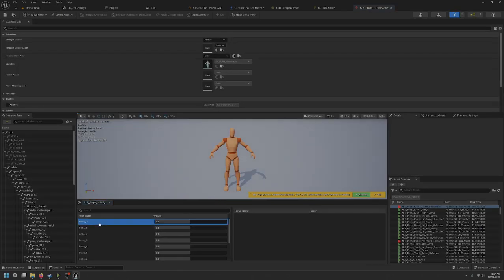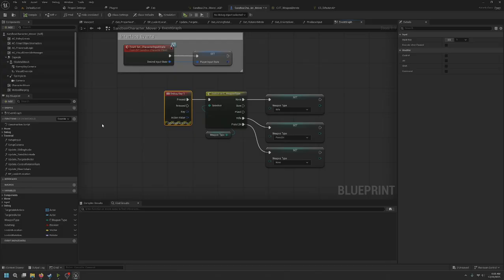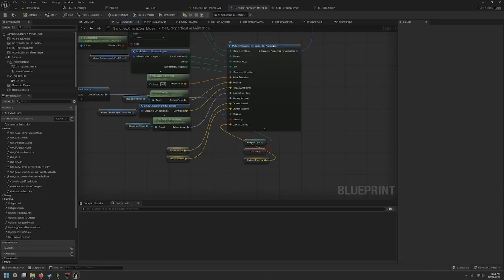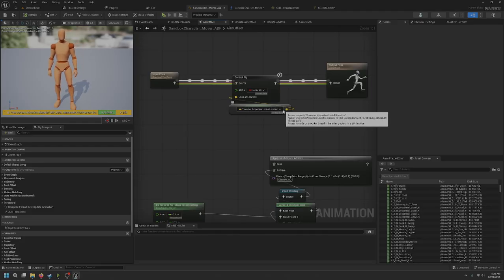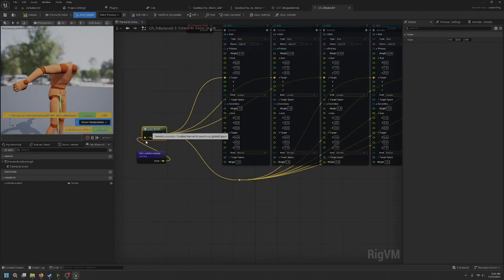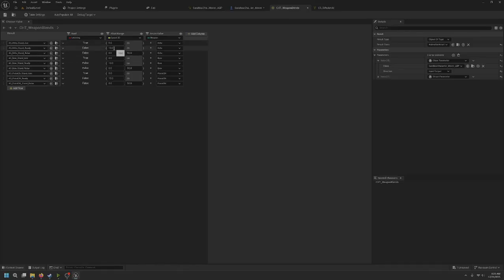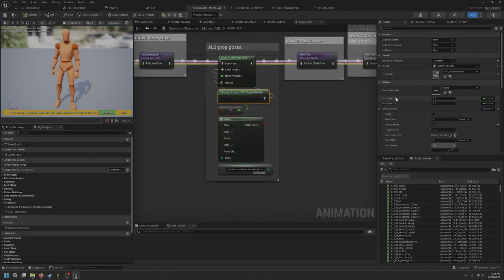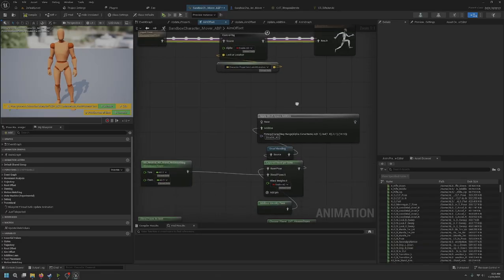UE5 concept - GASP mover 5.7 mover char w/ ALS pose and control rig aim offset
This is just a concept if I figure out the bugs then I will likely make a tutorial.